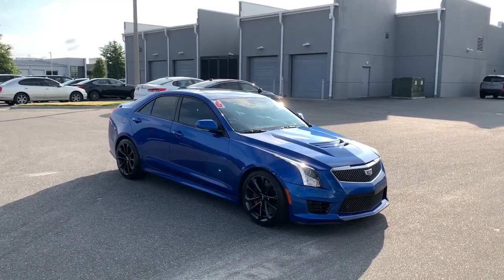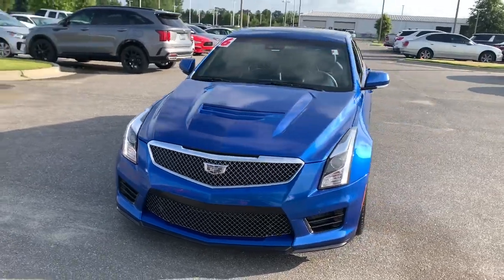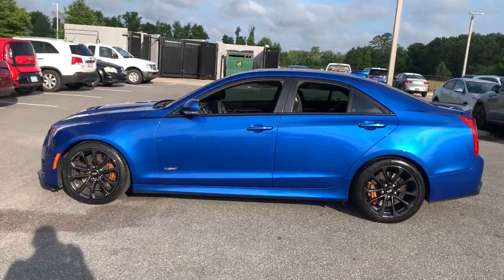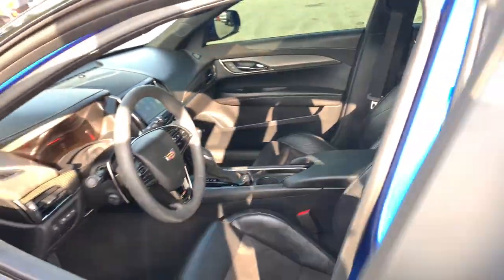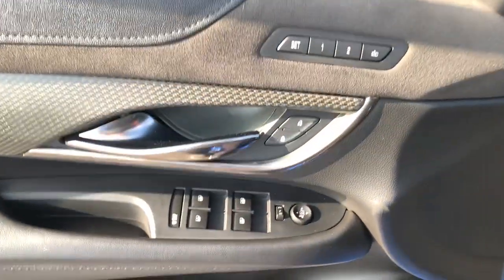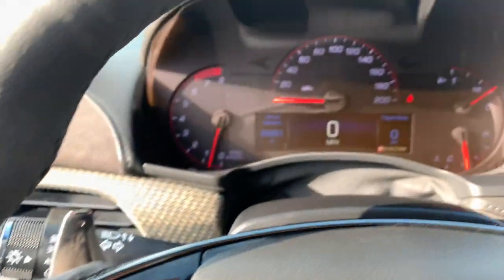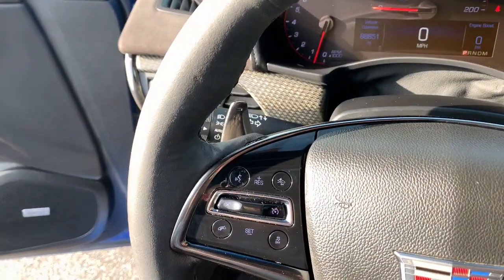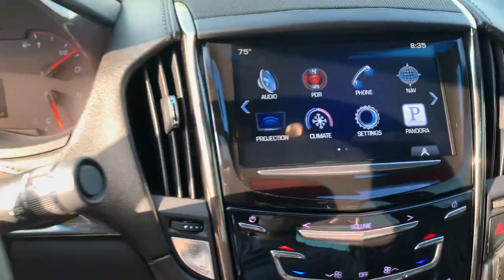2016 Cadillac ATS-V Sedan Fayetteville, Hope Mills, Fort Bragg, Lumberton, Florence SC KG0145354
Vector Blue Metallic Used 2016 Cadillac ATS-V Sedan Base available in Lumberton, North Carolina at Lumberton Kia. Servicing the Lumberton, Fayetteville, Hope Mills, Fort Bragg & Florence, SC area.

#{MAKE}
#{MODEL}
2016 Cadillac ATS-V Sedan Base - Stock#: KG0145354

Lumberton Kia
5035 Dawn Drive